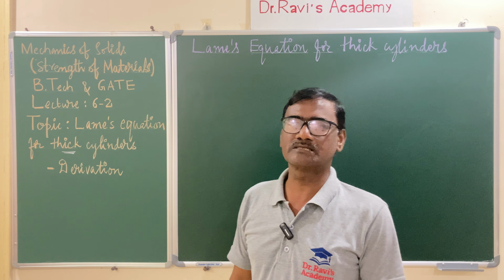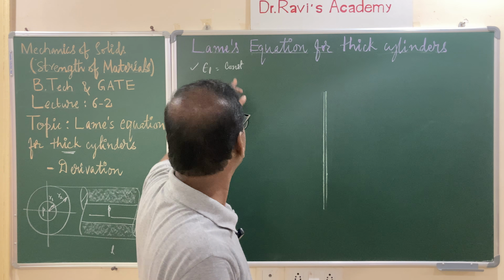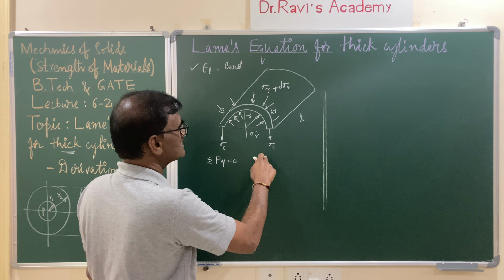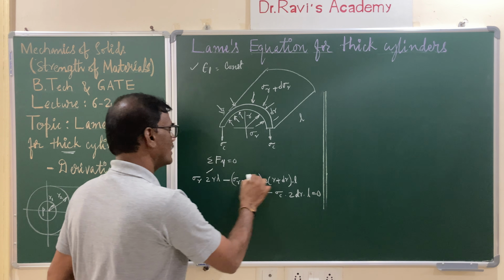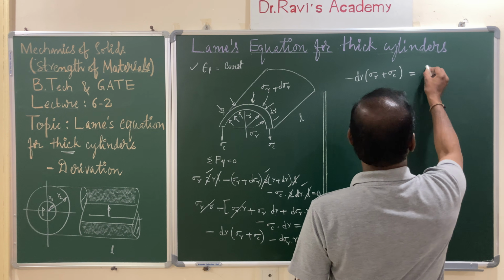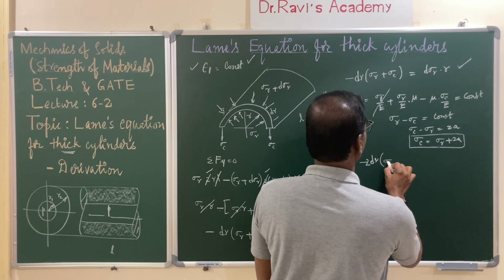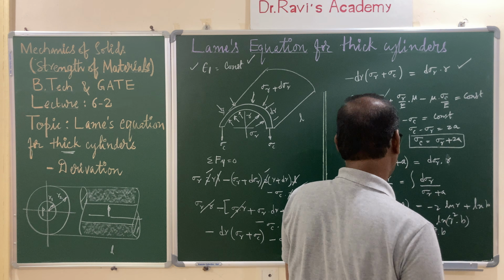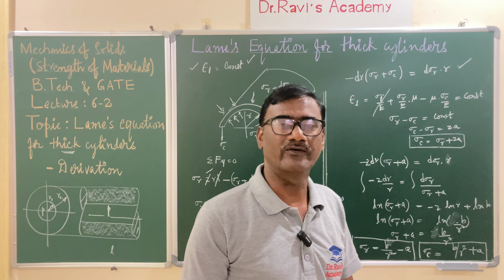Lame's Equation for Thick Cylinders—Derivation